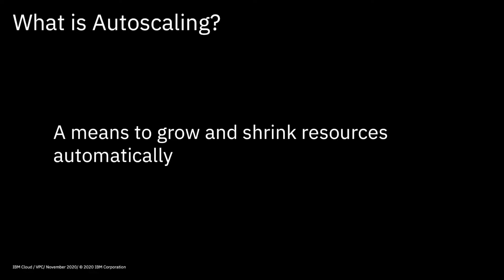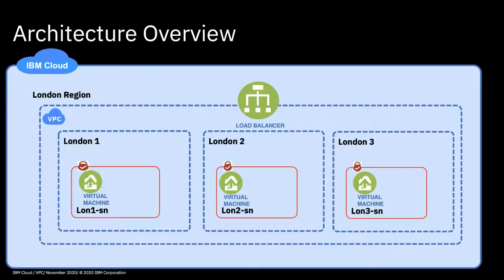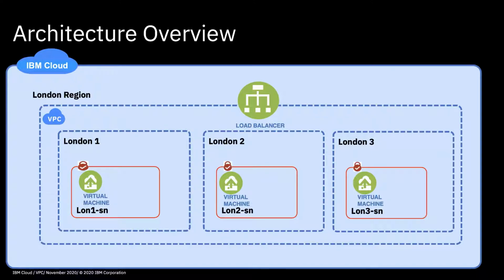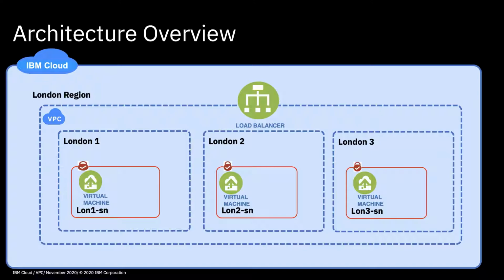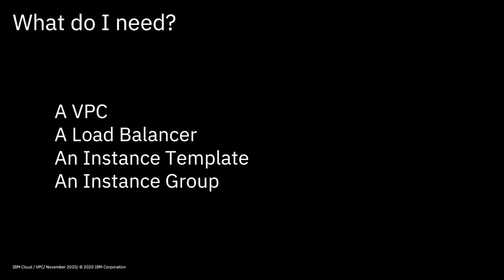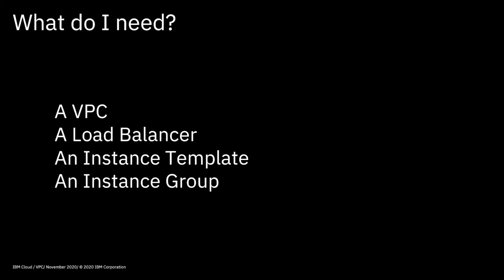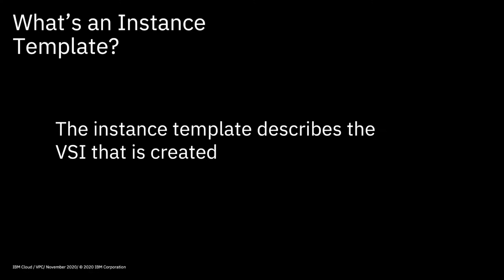IBM Cloud Foundation Skills Series - VPC Autoscaler Introduction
In this video, I introduce the Virtual Private Cloud Autoscaler - what it's for and what you need to know to start automatically scaling your VPC VSIs.